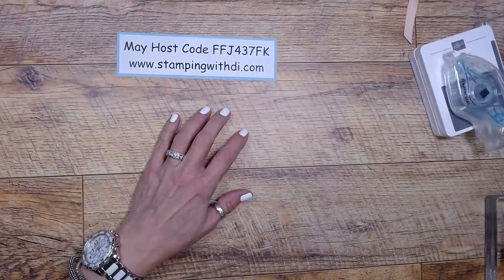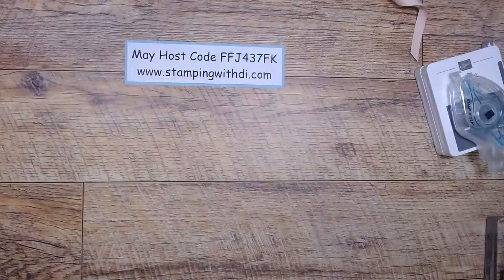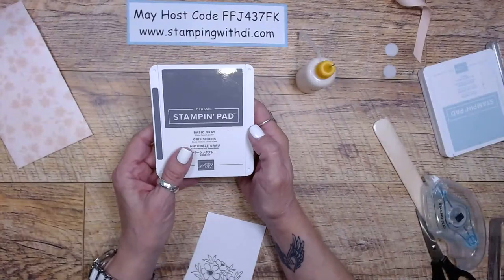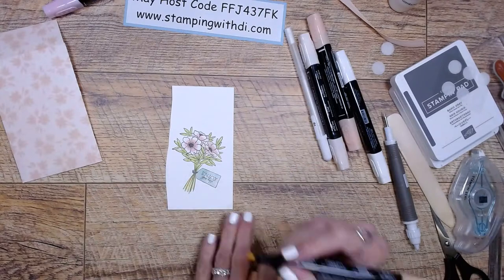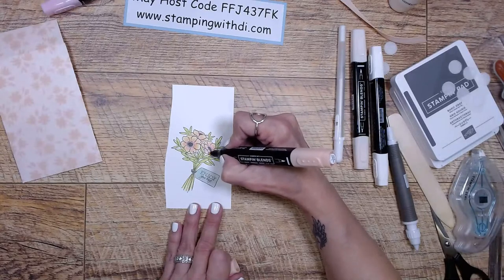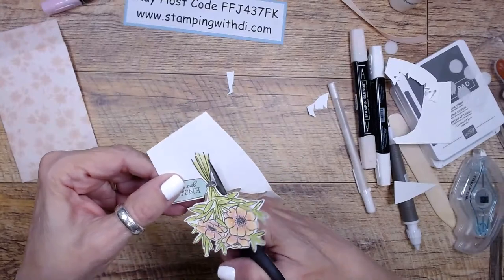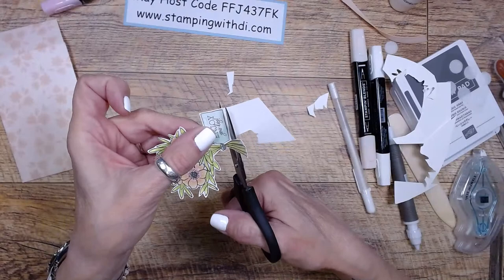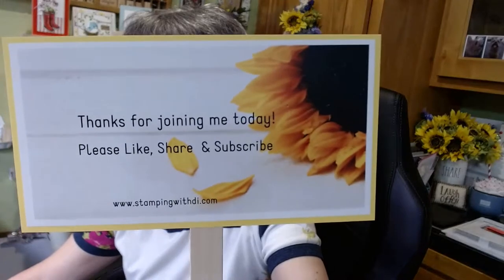Amazing Year - Gift Card Holder Envelope - Teach Me Tuesdays Episode 127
Petal Pink 3/8" (1 Cm) Soft Polyester Ribbon [159192] - Price: $8.00
Design A Daydream 12" X 12" (30.5 X 30.5 Cm) Host Designer Series Paper [159161] - Price: $18.00